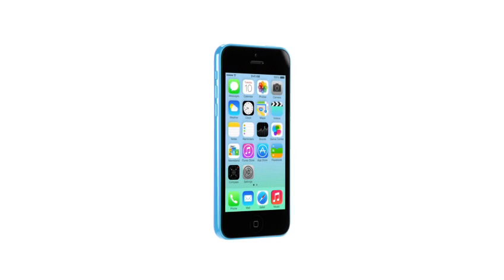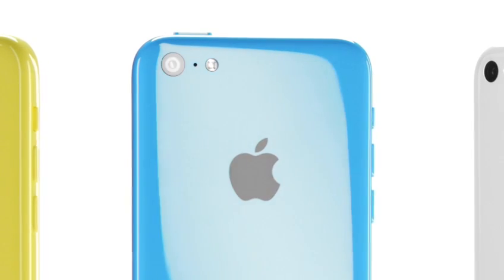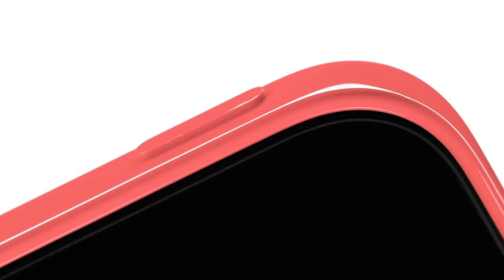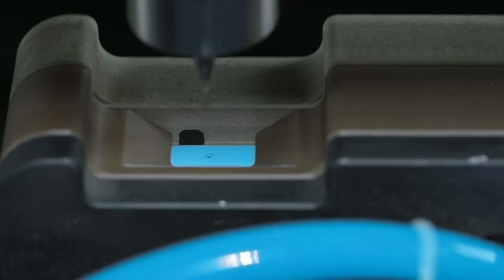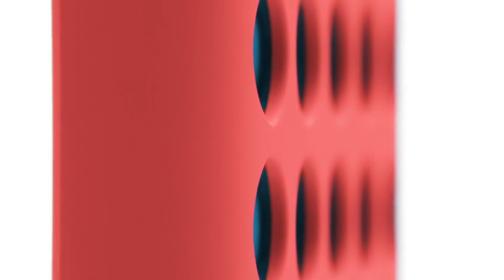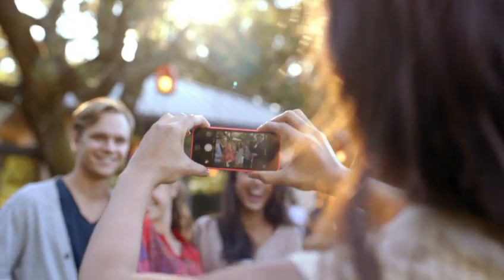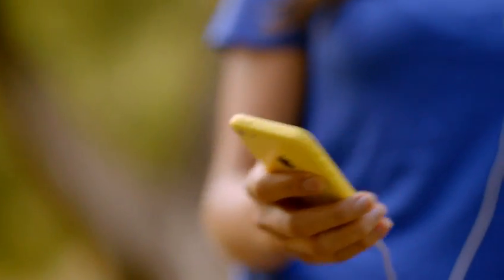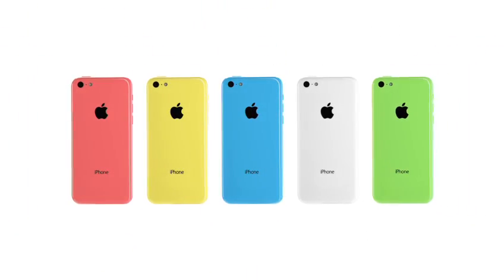2013 September Apple iPhone 5C Official Specs Design Features Keynote Review Video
Apple just relased iPhone 5C!